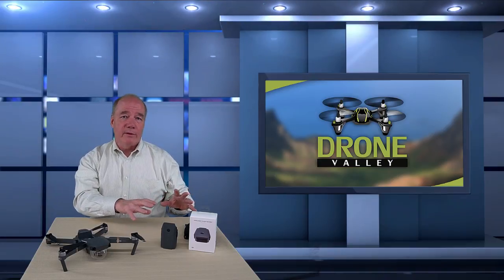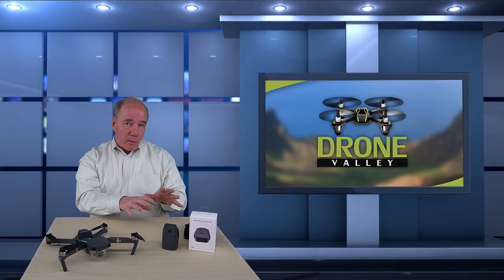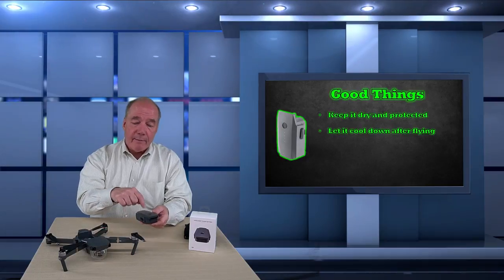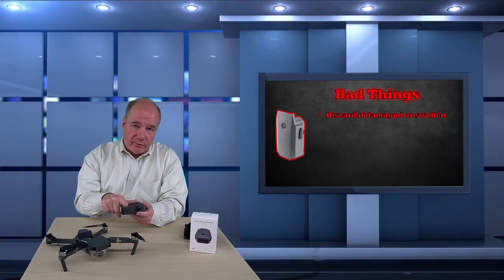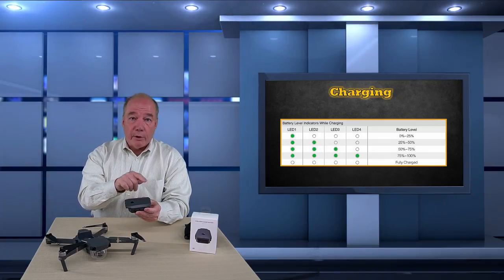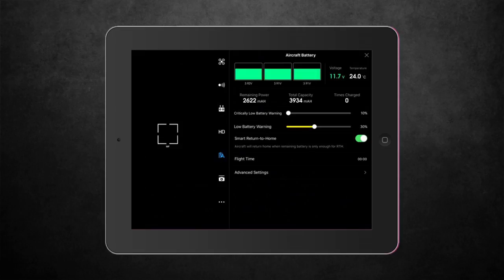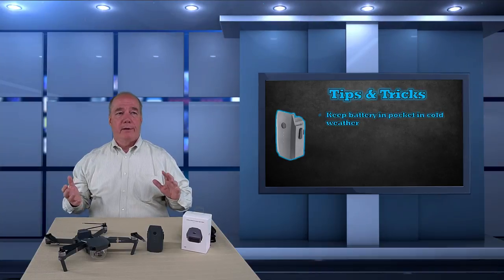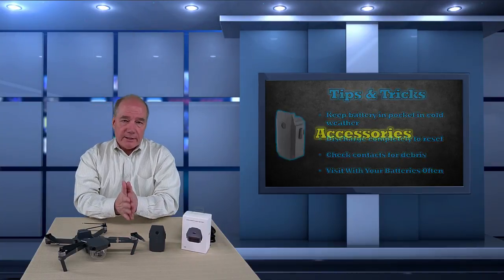Mavic Pro Battery - Proper Care & Feeding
This clip provides the information you’ll need to properly care for your Mavic Pro battery. I explain how to safely charge, transport and store your Mavic Cells as well as reviewing the meaning of the LED’s. I also include an overview of the battery section of the DJI Go application.